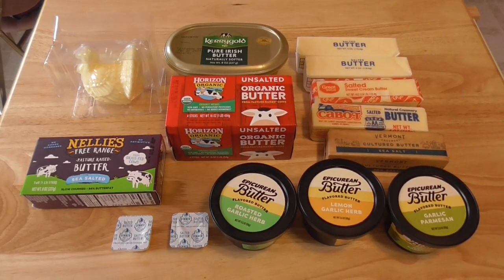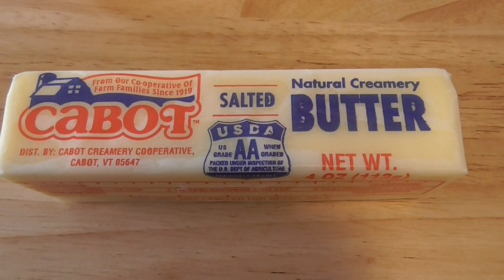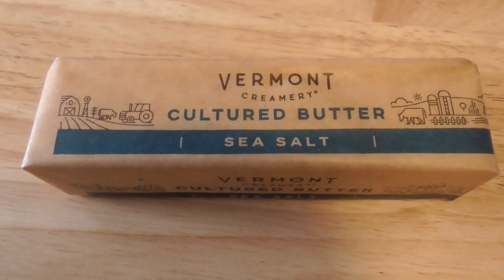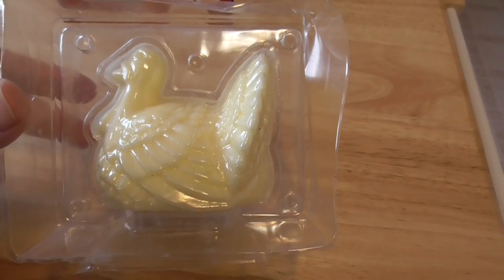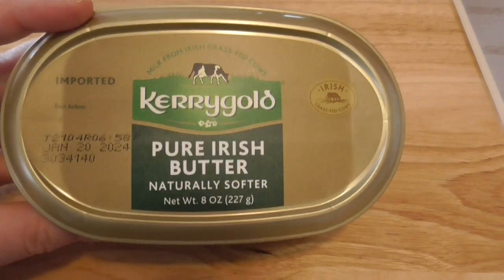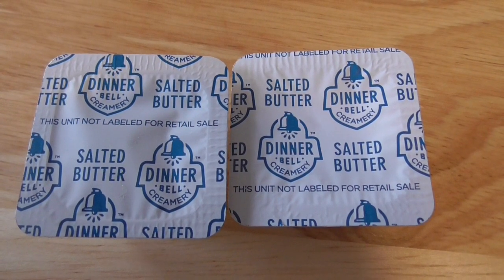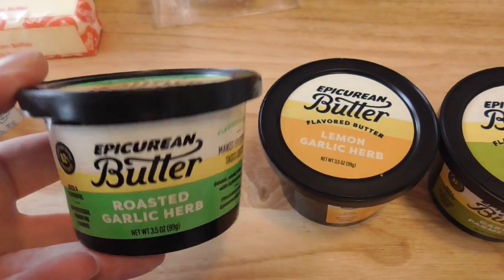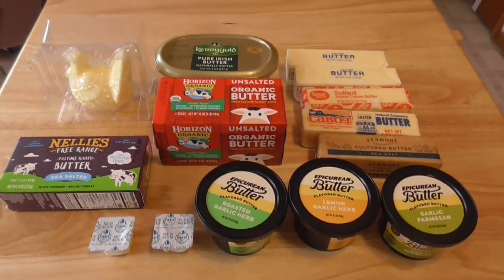The Butter VAULT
I got tons of butter. Normally I keep my butter stash a secret, but today I couldn't resist bragging. It's an impressive collection.